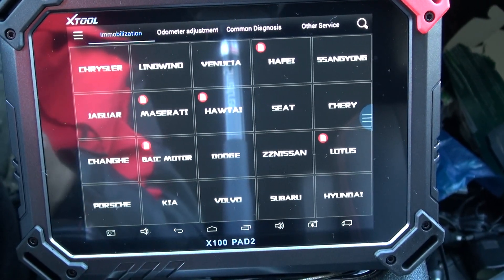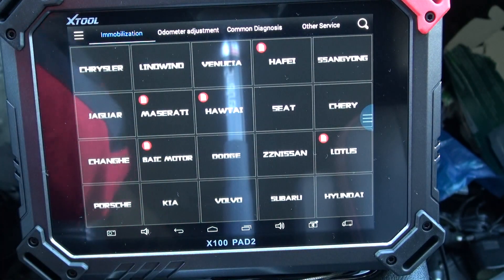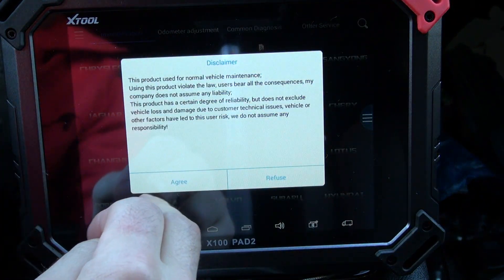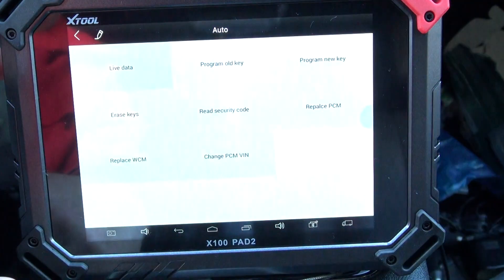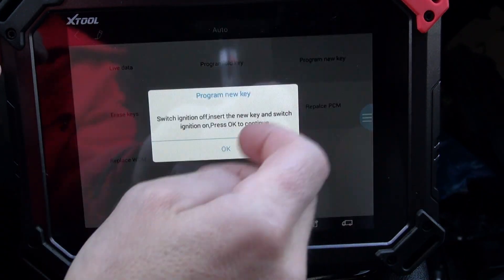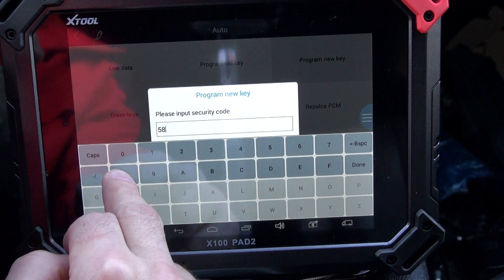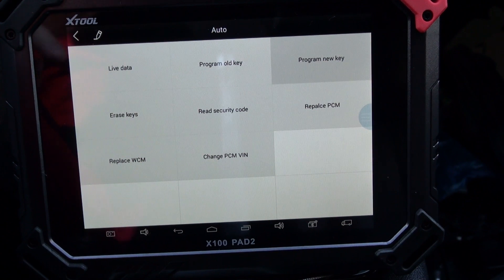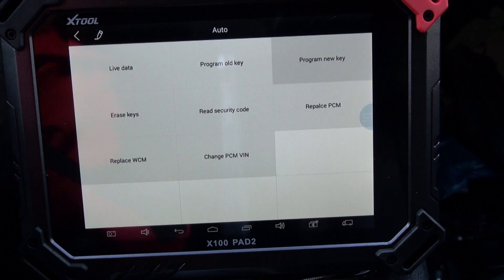Programming 2013 Dodge Grand Caravan key fob with Xtool X100 Pad 2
Both my key fobs went dead on me. Picked up a set of new key fobs from amazon Cheap and borrowed this key fob programmer from a buddy. As you can see it's Fast and easy, anyone can do it. By the way the Dodge dealer wanted $300 + tax for 1 fob. I picked up 2 fobs on Amazon for $50 + tax (Canadian)

CANADA
Key Fob
Xtool X100 Pad2
Xtool X100 Pad2 Pro
Xtool X100 Pad

USA
Xtool X100 Pad2
Xtool X100 Pad
Key Fob